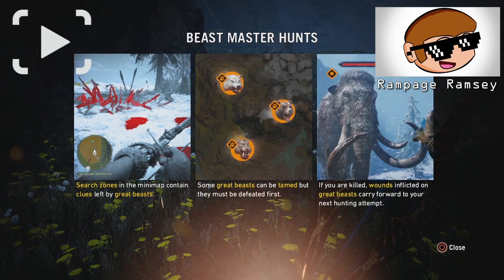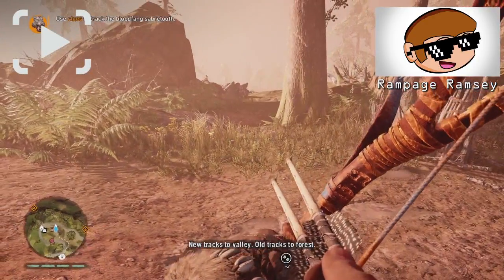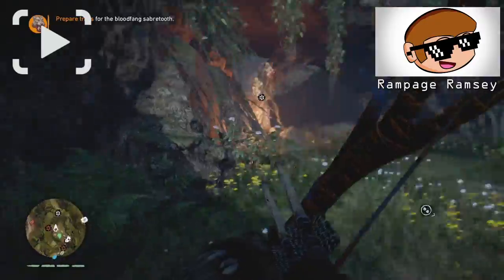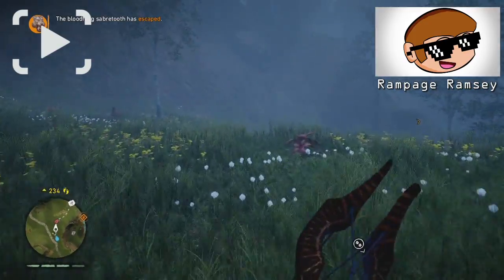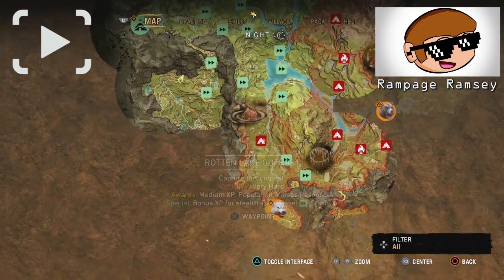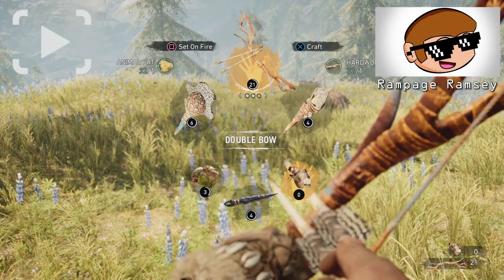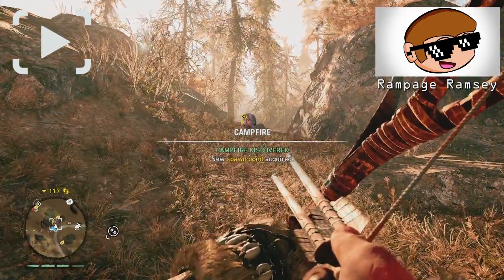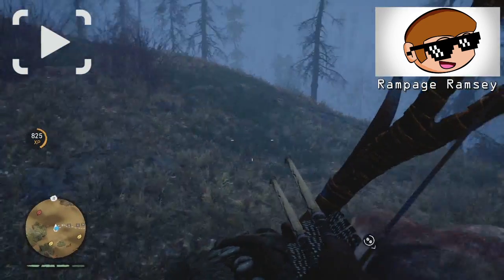Far Cry Primal - BLOOD-FANG SABER TOOTH HUNT! Part 4 (Funny Moments & Gameplay)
After struggling to use a face-cam, Rampage Ramsey endures his biggest challenge yet, Hunting the legendary BLOODFANG SABERTOOTH. Can he tame this king of beast watch and find out!!